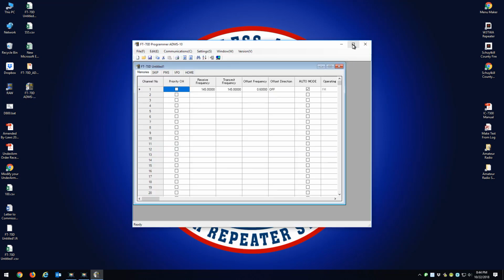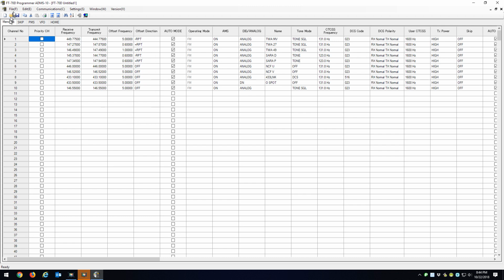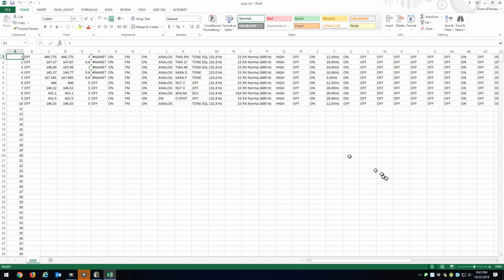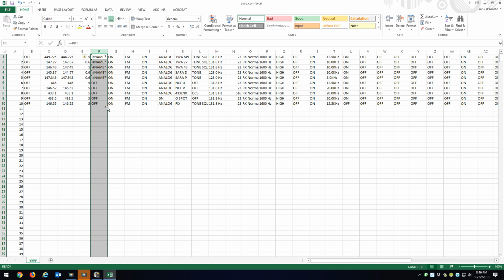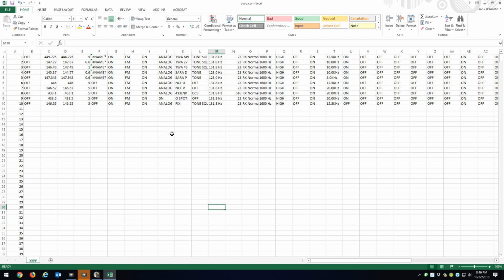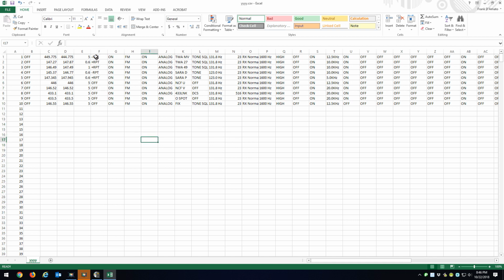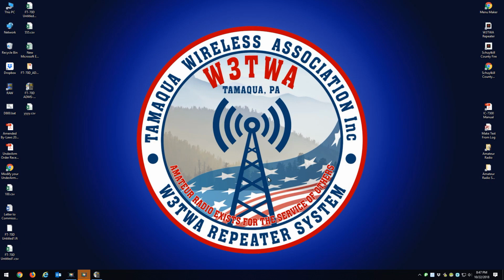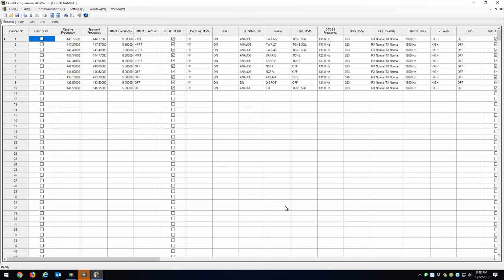FIXED Yaesu FT-70D ADMS-10 Software CSV Import Issue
Here is the fix on importing CSV files into Yaesu FT-70D ADMS-10 Software.

Also make sure all your ALPHA/NAME fields are in UPPER CASE